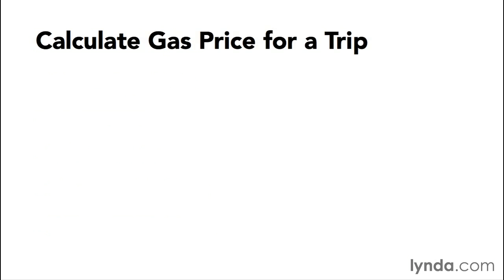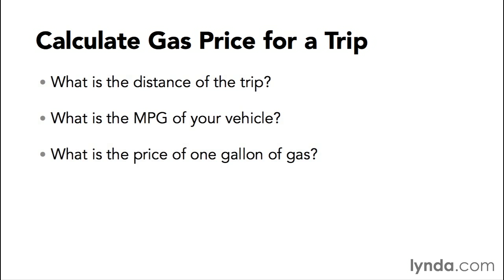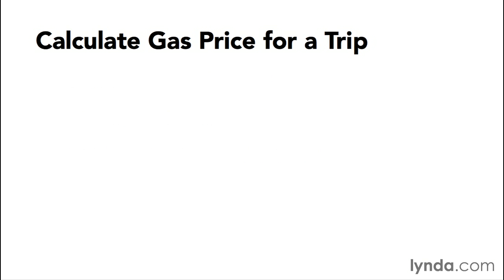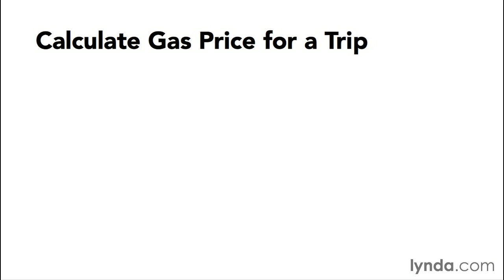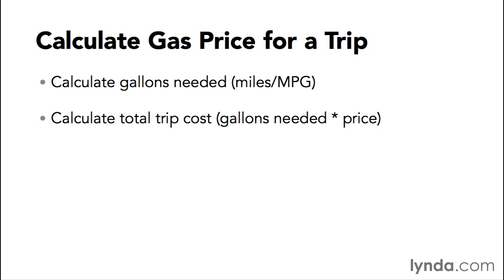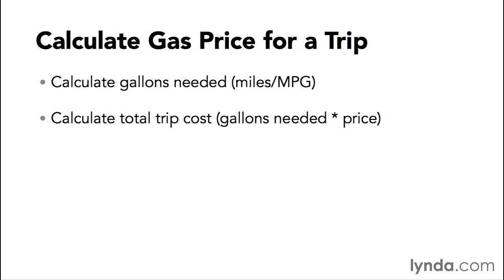007 Understanding algorithms